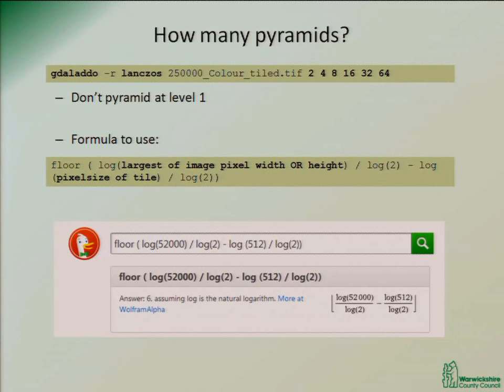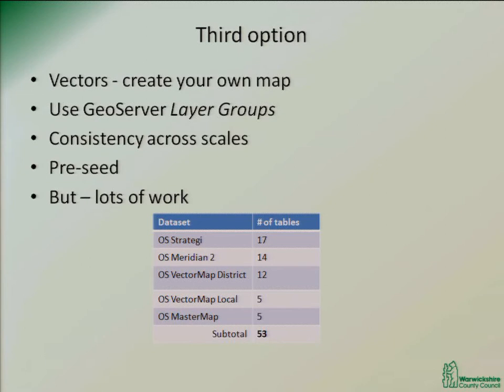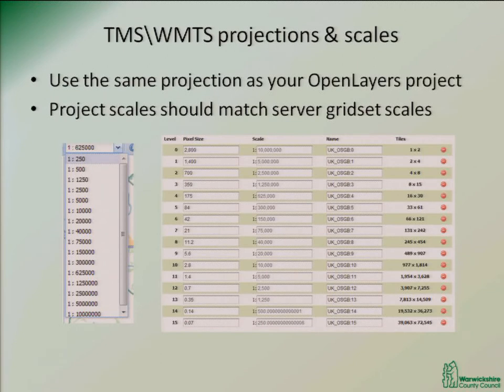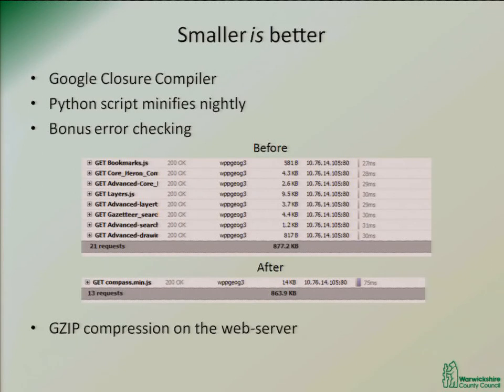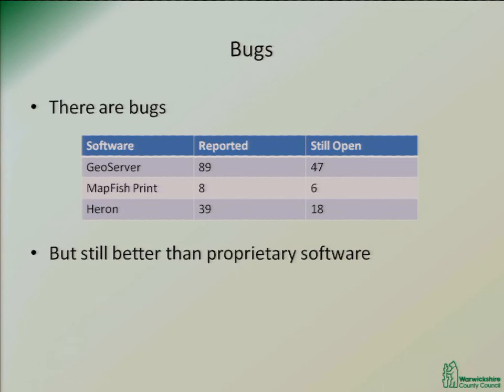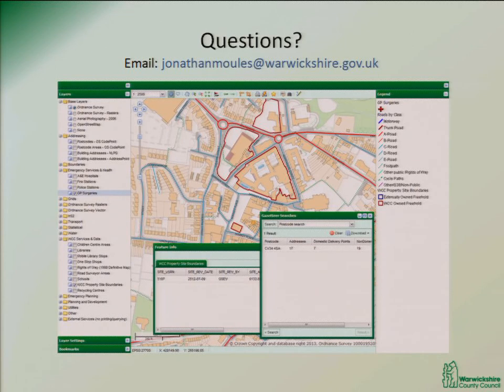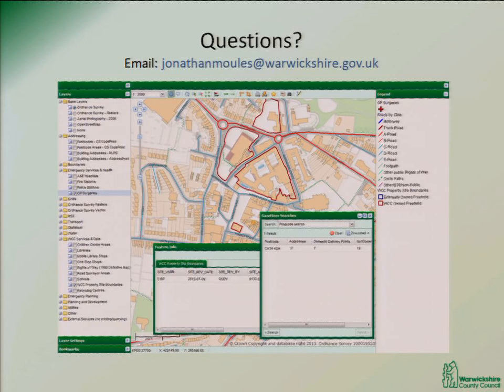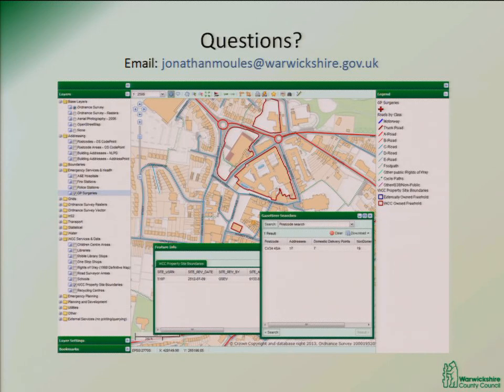Deploying A Open Source Web-GIS Within Warwickshire County Council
Warwickshire County Council wanted a new intranet web-GIS to replace its existing proprietary solution which was failing to meet either the expectations or needs of the users. Unfortunately, because of the current political climate, the council lacked the funds to go out to tender for a new commercial solution - the last one cost in vendor fees alone in excess of £100,000 over three years. The Corporate GIS team had touched on with Open Source GIS before, using GeoNetwork for their metadata needs, but now gave it serious consideration for replacing the web-GIS. Time was set-aside for the project with the GIS Developer set to investigate open source options. A comparison of just some of the almost daunting selection of web-mapping libraries, frameworks, and clients was made and eventually the Heron Mapping Client was chosen for the web-front-end. For the back end, GeoServer was chosen and would work in conjunction with the existing Oracle database. Heron was chosen because it's a client designed for ease-of-deployment, and had no need for anyone to learn a full, complicated, framework. This, combined with its readily customisable user-interface would allow it to be used easily for this project and potentially other web-map projects the council had plans for in the future. As Heron lacked some of the more advanced "GIS-like" features Warwickshire desired ("redlining", select by location, etc), work was commissioned to extend the software, with the aim of this work being contributed back to the community, something Warwickshire feel is part of their social role as a publicly funded body. Some commits also went upstream to other projects such as OLEditor. This marked a notable change from the norm of giving funds to a proprietary vendor only to receive bespoke work that wouldn't benefit anyone else. GeoServer was chosen because of familiarity from a previous project and its user-friendly GUI for most admin things would allow easier training of administrators. The active and helpful community further solidified this decision. Its support for a myriad of OGC standards would also allow Warwickshire to expand its use, including to provide mapping for the desktop GIS's that are used across the Authority (MapInfo, ArcGIS, and potentially QGIS in the future). Warwickshire were pleased to note that participation in the communities was a two-way process: as well as using the software, they identified and reported a considerable number of bugs, some user-experience improvement suggestions, and endeavoured to participate in the mailing list communities to help others. Conversely, experience with the proprietary realm shows that bugs are often swept under the carpet ("That's a feature", "We can't replicate it") and very few commercial offerings come with a active online user community. Because the products are Open Source, Warwickshire also found there were a considerable number of potential vendors for both the Heron development work and the GeoServer support. This was in contrast to the current (and typical) vendor lock-in where once a system has been deployed, there is only one place to get support/development; something that also proves a particular problem if that support isn't up to par. As a result of this work, Warwickshire aims to have a state-of-the-art web-GIS client that can be used by users of all abilities within the authority, ideally with a smaller staff maintenance overhead. Development time from start to finish for the first version will be less than 5 months, with an anticipated cost over the next three years of about £20-£25,000 - a very significant saving to the taxpayer. Future web-GIS and web-map solutions should be created quickly and easily (weeks at most), with Warwickshire aiming to provide several external versions, some for the public, and some for partner organisations later. (Note: This project goes live internally in May 2013; we'll report at FOSS4G whether it lived up to its promise or not.)